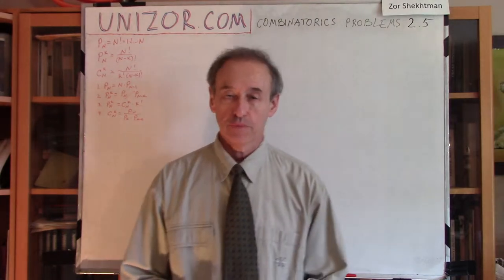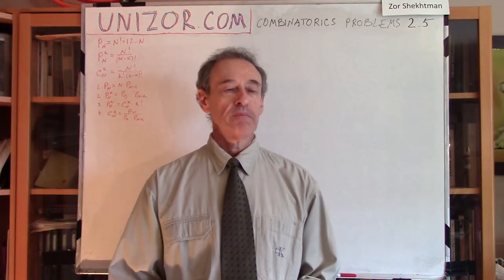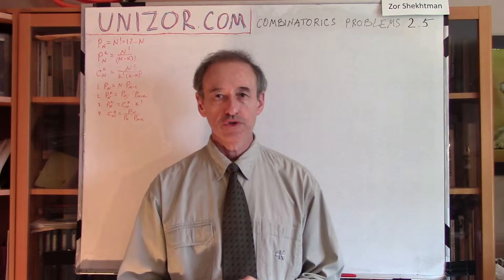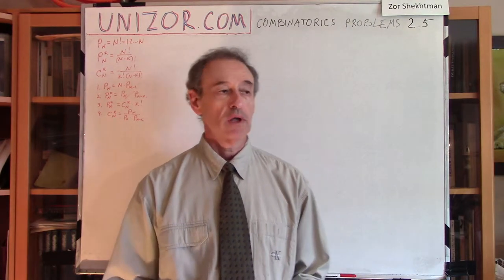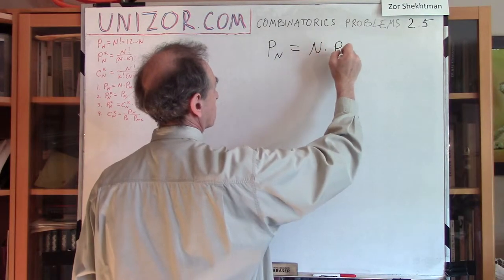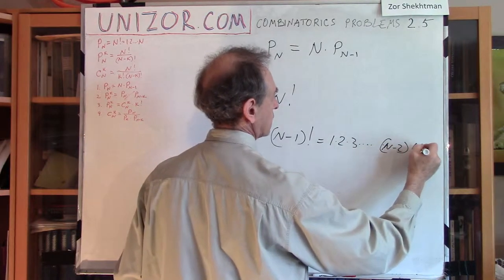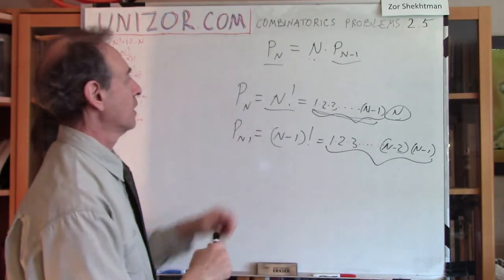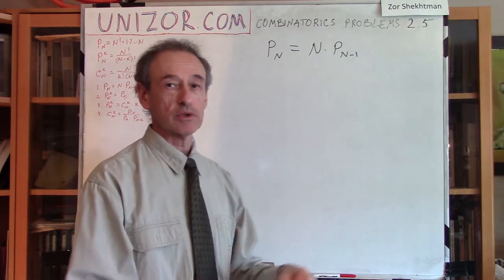Unizor - Combinatorics - Advanced Problems 2.5.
The problems of this series are just easy exercises on invariant transformations of algebraic expressions that involve factorials.
Let's recall the basic formulas of combinatorics.
(a) The number of permutations of N different objects:
P(N) = N! =
1·2·...·(N−1)·N
(b) The number of partial permutations of K objects out of N different objects:
P(N,K) = N! / (N−K)! = N·(N−1)·...·(N−K+1)
(c) The number of combinations of K objects out of N different objects:
C(N,K) = N! / [K!·(N−K)!] = N·(N−1)·...·(N−K+1)/(1·2·...·K)
Try to solve these problems yourself and check against the answer that immediately follows the problem.

Problem 1
Prove logically and then confirm using the formulas above that the number of permutations of N different objects satisfies the recursive equation P(N) = N·P(N−1)
Solution
Answer:
N·P(N−1) = N·(N−1)! = N! = P(N)
Logic: Let's consider N−1 different objects and any sequence they can be arranged in. Now let's add the Nth objects. With every sequence of the original N−1 objects we can put the Nth object in front of the first, after the first, after the second,... after the last (N−1)th object in a sequence, that is, it can take N different places. So, from each sequence of the original N−1 object we obtain N new sequences of N objects. That's why the number of sequences N objects can be arranged in is N times greater than the number of sequences of N−1 objects.

Problem 2
Prove logically and then confirm using the formulas above that the number of partial permutations of K objects out of N different objects equals to the number of permutations of N objects divided by the number of permutations of N−K objects.
Solution
Answer:
P(N,K) = N! / (N−K)! = P(N) / P(N−K)
Logic: To obtain a partial permutation of K objects out of N different ones we can arrange all N given objects in some sequence (there are P(N) ways of doing that) and choose the first K objects of this sequence in the order they are positioned.
But any sequence of the original N objects that differs from another only in the order of the objects beyond the scope of the first K objects (there are P(N−K) of these permutations) produces the same partial permutation of the first K objects.
Therefore, to obtain the correct counter of the partial permutations of K objects out of N different ones we have to divide the total number of permutations of N objects by the number of permutations of N−K objects positioned beyond the scope of picking.

Problem 3
Prove logically and then confirm using the formulas above that the number of partial permutations of K objects out of N different objects equals to the number of combinations of K objects out of N different objects multiplied by the number of permutations of K different objects.
Solution
Answer:
C(N,K) · P(K) = {N!/[K!·(N−K)!]} · K! = N!/(N−K)! = P(N,K)
Logic:
Counting all the permutations of K chosen objects out of N different ones is equivalent to counting the number of ways we can choose these K objects (regardless of order) and then counting how many permutations of these chosen objects exist.

Problem 4
Prove logically and confirm using the formulas above that the number of combinations of K objects out of N different objects equals to the number of permutations of these N objects divided by the number of permutations of K objects and divided by the number of permutations of N−K objects. Solution
Answer:
C(N,K) = N! / [K!·(N−K)!] = P(N) / [P(K)·P(N−K)]
Logic: To choose K objects from N different ones we can position our N objects in some sequence and pick the first K of them.
There are N! different sequences we can put N objects in, but not each one of them produces a different set of K objects. Indeed, after positioning N objects in sequence, we can change the sequence of objects within the group of the first K of them, and any permutation within that group produces the same set of K objects. Similarly, any permutation within the remaining N−K objects outside this group of the first K objects also does not change the results of the picking the first K objects. Any other permutation of N objects, that transfers the objects between these groups of the first K objects and the remaining N−K objects, distorts the composition of the picked group.
Therefore, the total number of permutations of N elements should be divided by the number of permutations of the first K objects and divided by the number of permutation of the remaining N−K objects to obtain the correct number of combinations of K objects out of N.